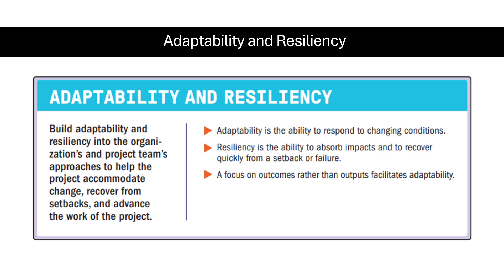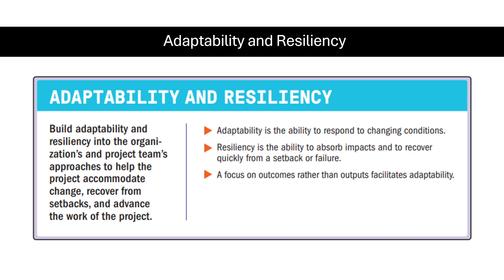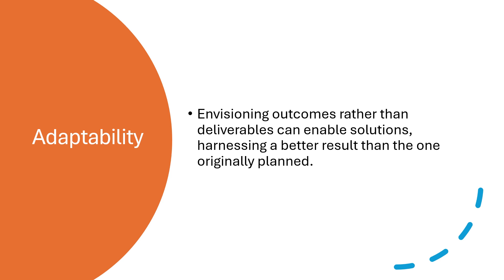PMP - Intro to the Standard for Project Management - Part 16 - Principle 11- Adaptability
PMP - Intro to the Standard for Project Management - Part 16 - Principle 11- Adaptability & Resilience

Step into the world of effective project management with our video on "The Standard for Project Management." In this comprehensive guide, we explore the essential principles, methodologies, and practices that form the backbone of successful project execution.

Discover how project managers streamline workflows, allocate resources efficiently, and ensure timelines are met without compromising quality. From initiation to closure, each phase is meticulously explained to help you grasp the complexities of managing projects of any scale.

Featuring expert insights and real-world examples, this video delves into:

Project Initiation: Learn how to define project objectives, establish stakeholders, and create a solid foundation for success.
Planning and Scheduling: Dive into the intricacies of project planning, from creating work breakdown structures to setting realistic timelines and milestones.
Resource Management: Understand the art of resource allocation, balancing budget constraints with the need for optimal productivity.
Risk Management: Explore techniques for identifying, assessing, and mitigating risks to keep your project on track.
Execution and Monitoring: Gain insights into managing teams, tracking progress, and making real-time adjustments to ensure project goals are achieved.
Closure and Evaluation: Learn the importance of evaluating project outcomes, celebrating successes, and conducting post-project reviews for continuous improvement.
Whether you're a seasoned project manager looking to refine your skills or someone new to the field seeking foundational knowledge, "The Standard for Project Management" video provides the tools and strategies you need to navigate the complexities of project management with confidence.

Join us on this educational journey and unlock the keys to mastering project management excellence. Watch now to elevate your project management skills and drive success in every endeavor. Hazim Gaber, EIT, PMP, PgMP, RCDD